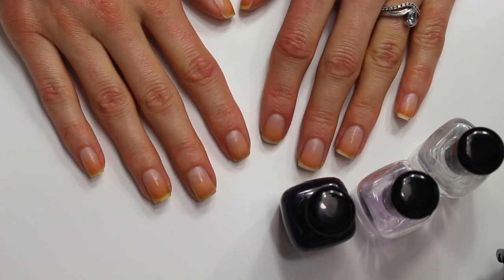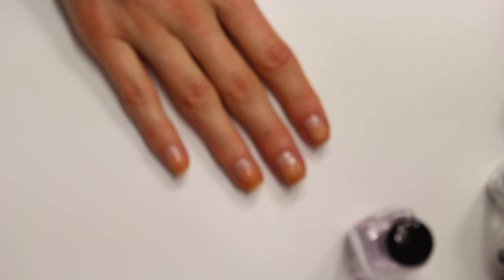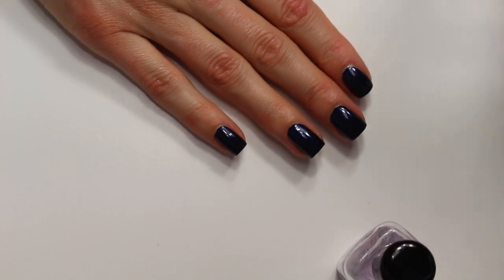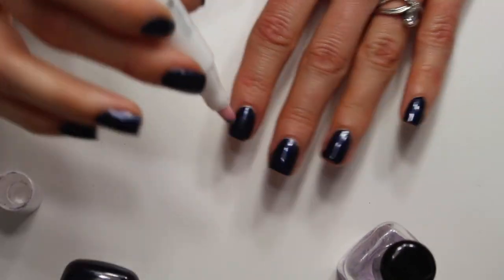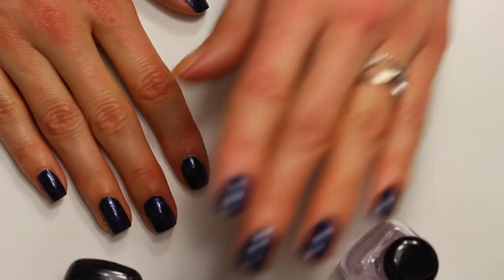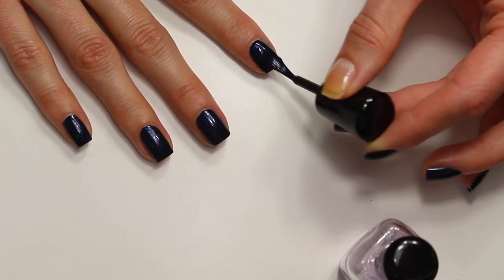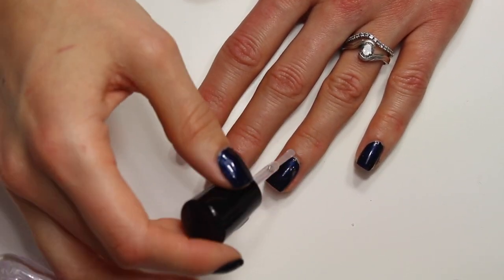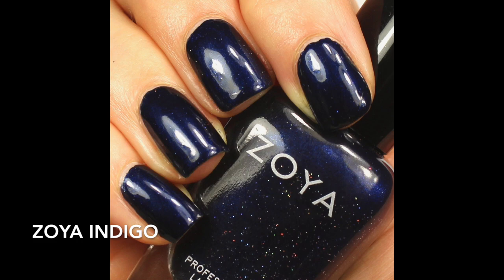Paint Your Nails with Me // Zoya Indigo // How did my polish obsession begin? How many do I own?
Join me for my manicure! This week I'm chatting about the January topictues prompts - how many nail polishes do I own? How do I track my collection? How/when did my nail polish obsession begin? part of nailmas!

I was inspired by JoyfulBeauty and her Paint My Nails with me videos!

____________________G I V E A W A Y  D E T A I L S

Be Free Have FUN!

Polishes mentioned:
Zoya Indigo
Zoya Naked Base Coat
Zoya Glossy Seal